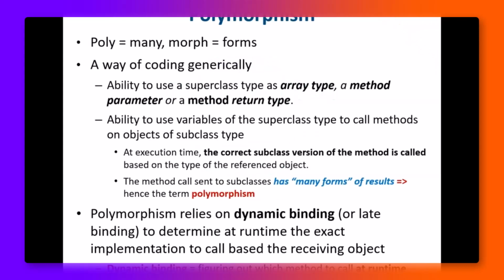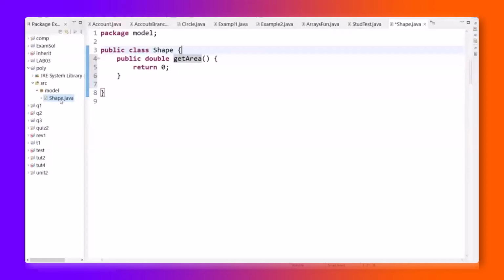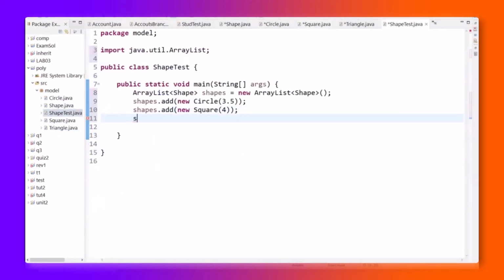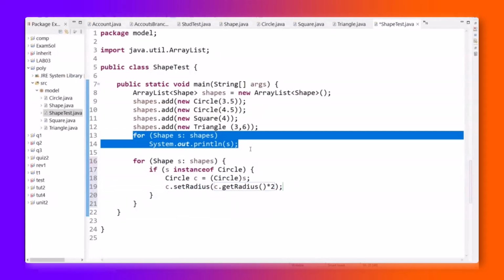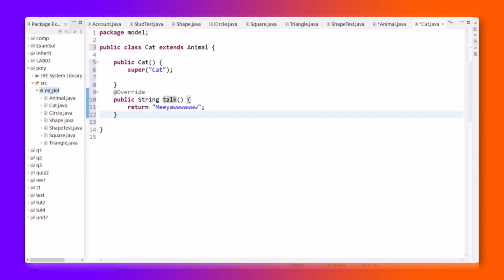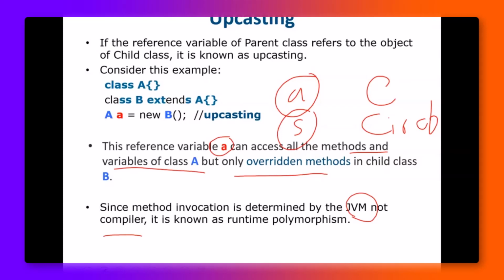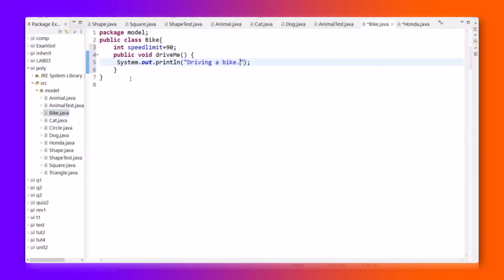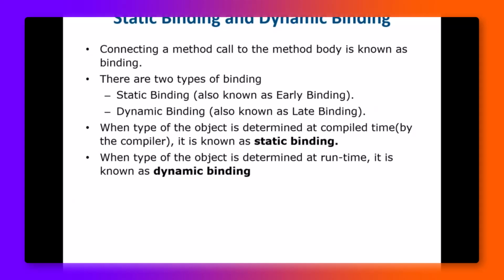Java Polymorphism Spring 2024